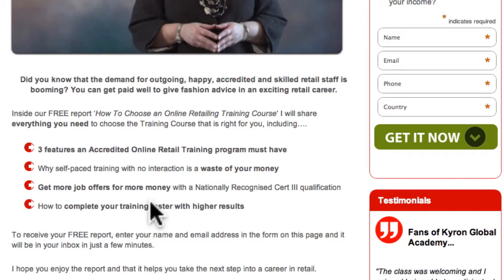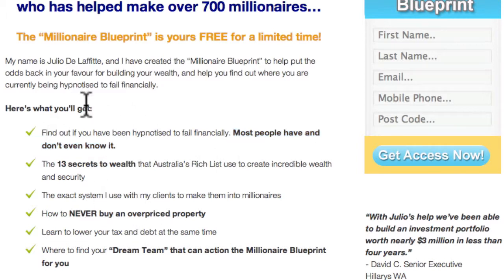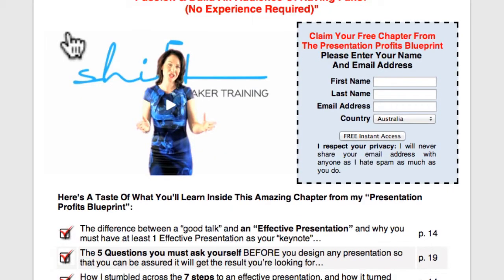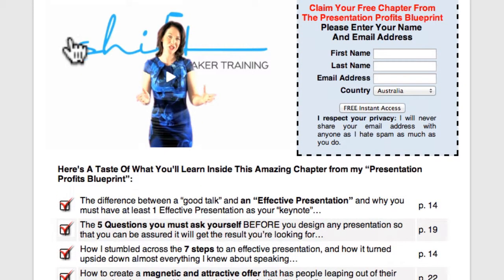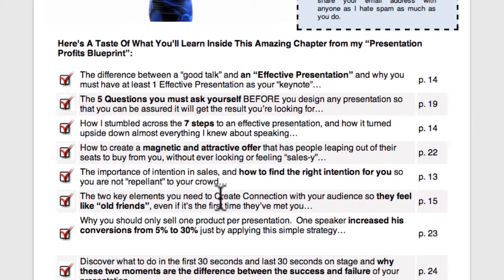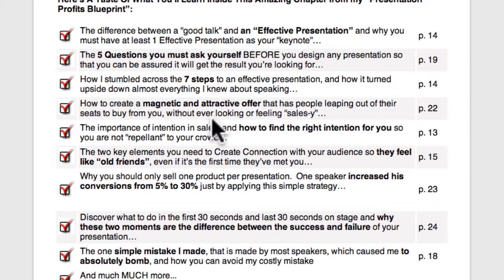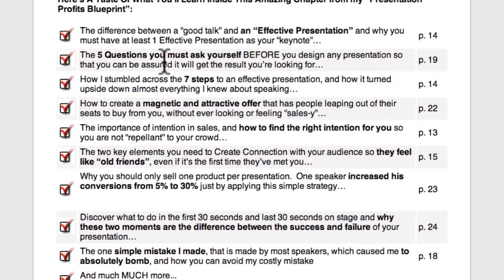Landing Page Tip 7 - How to List Your Benefits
Tips and examples of how to write a list of benefits for your landing pages.